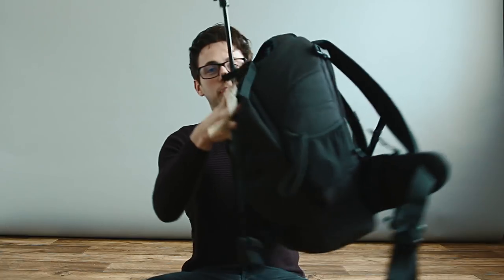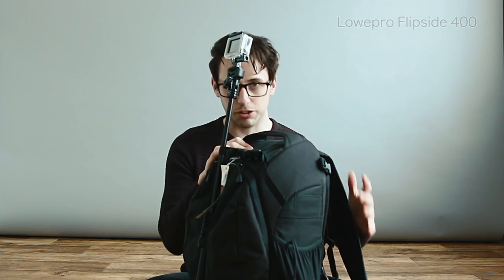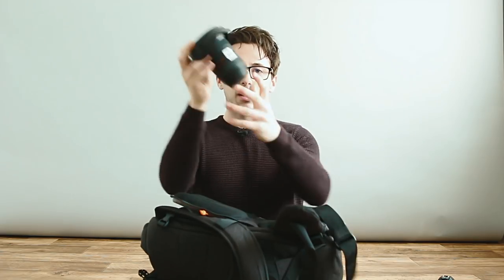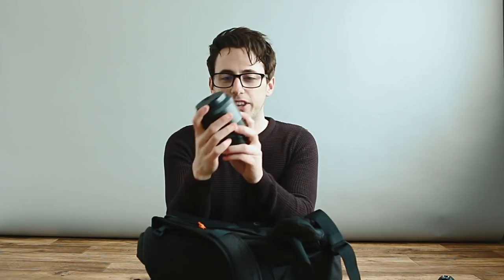What's in My Travel Camera Bag? - Portrait Photographer | Tommy Reynolds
Hey everyone :) I've been asked by a bunch of people about what gear did I take to India recently :) so here's a video which will hopefully answer all your questions about why I chose the gear I used :)

Below is a list of the gear I used and where you can buy it! :)